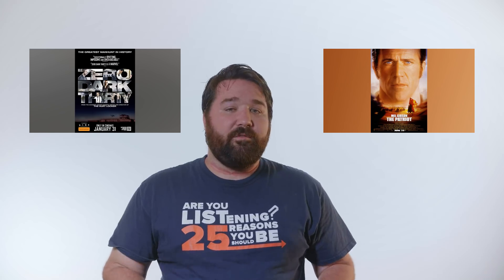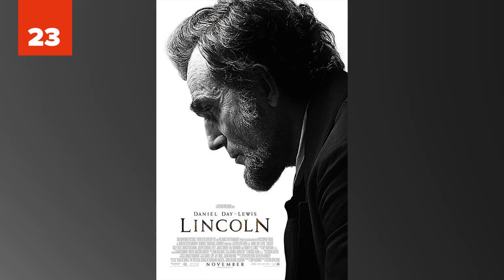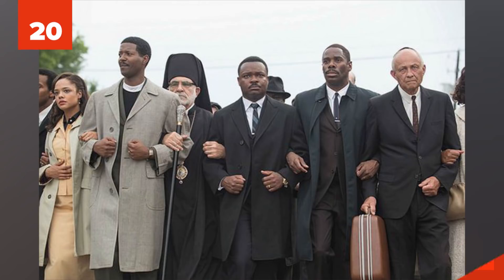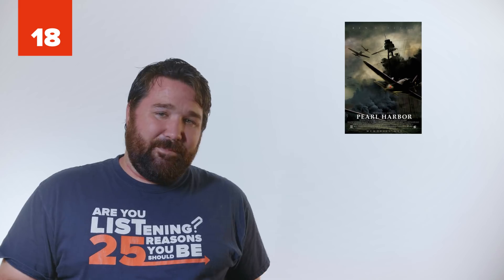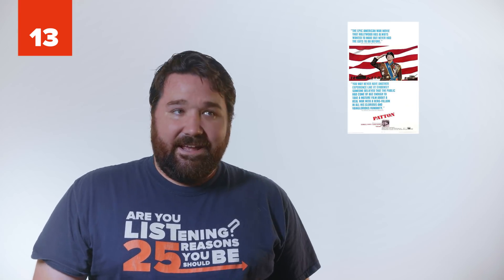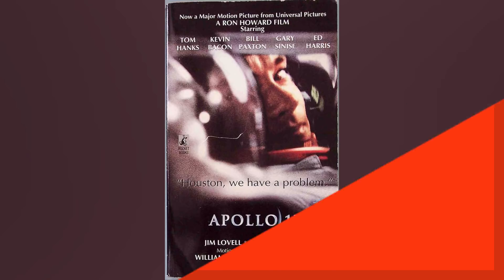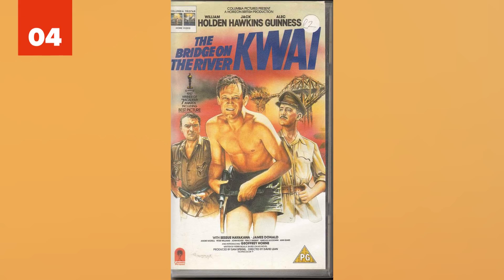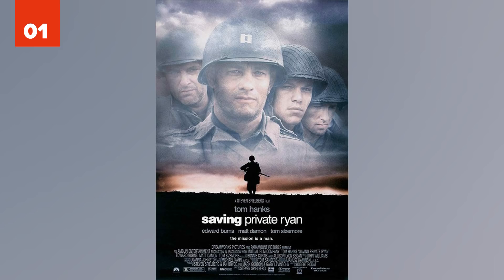25 Historical Movie MISTAKES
We hold Hollywood to a high standard, which makes these historical MOVIE MISTAKES so frustrating! It seems that some history movies pay no attention to what they had in the past versus today. From simple makeup mistakes to completely changing history, these historical movie mistakes leave us shaking our heads. Watch these 25 historical movie mistakes and let us know if you’re as mad as we are!

History movies are supposed to give us a look at what life was like in the past - but these movies missed the mark. From mistaking military laws to changing the president's desk, these films show us that everyone makes mistakes. Want to know which king was cast to be younger and more attractive? Want to know which movie slipped up in which words they used? Check out these historical movie mistakes and leave us a comment letting us know which mistake you think is unforgivable.

Some of the greatest history movies have the most annoying flaws. Troy, our favorite by far, has everything from coins that didn’t exist to metal spokes in their umbrella. The movie 300? Well that movie drastically changed the soldier numbers to make them more exciting and mislabeled the Persian ruler Xerxes. The movie Argo did one worse, rather than make a mistake with their props, the writers completely changed the actions of the British and New Zealand embassies! The Imitation Game completely leaves out Gordon Welchman, a mathematician who helped Alan Turing. The war movie Patton completely minimized the number of beaches at Normandy and the Green Mile used an electric chair 6 years before it was available! Want to know what movie mistakes are in Lincoln, Gladiator, Selma, Pearl Harbor, American Sniper, Apollo 13, and Saving Private Ryan? Make sure to watch all the way to the end of these 25 Historical Movie Mistakes!